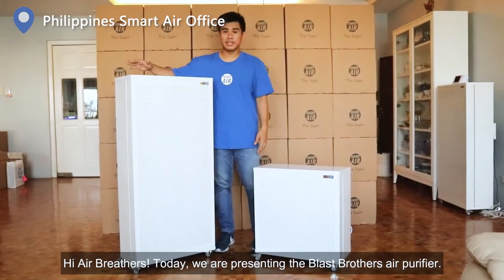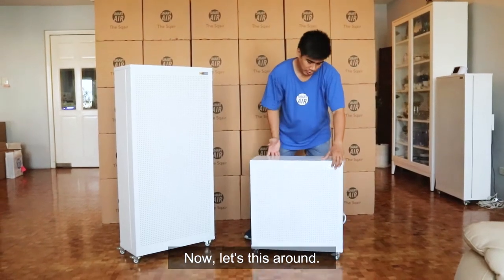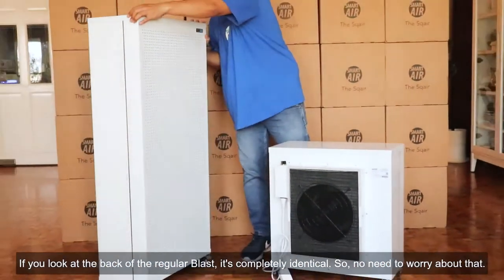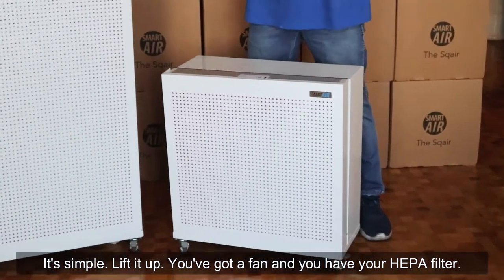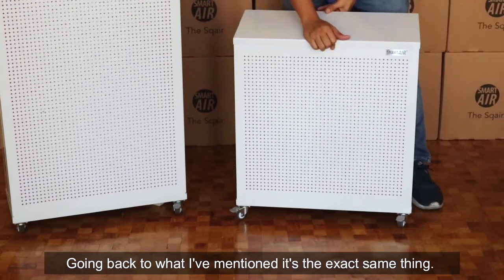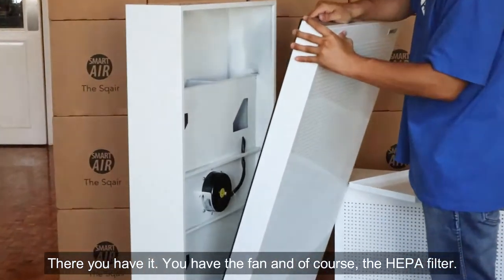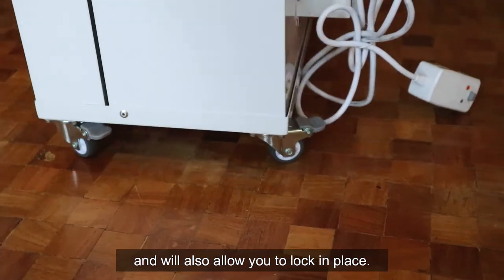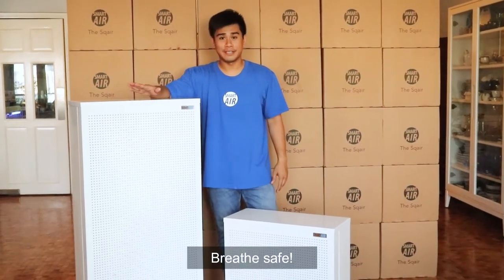Blast & Blast Mini | How To Setup And Check Filters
We call them the Blast Brothers! Wonder how their internal system look like? Watch on to find out how to setup or replace the filters easily!

Our Blast and Blast Mini air purifier units were made to be powerful, cost-effective and quiet, suitable for spaces up to 130sqm.